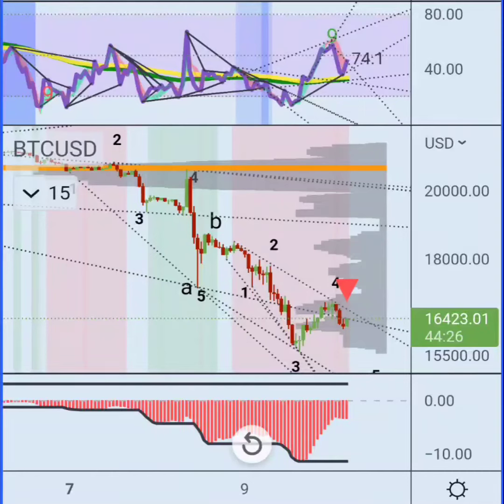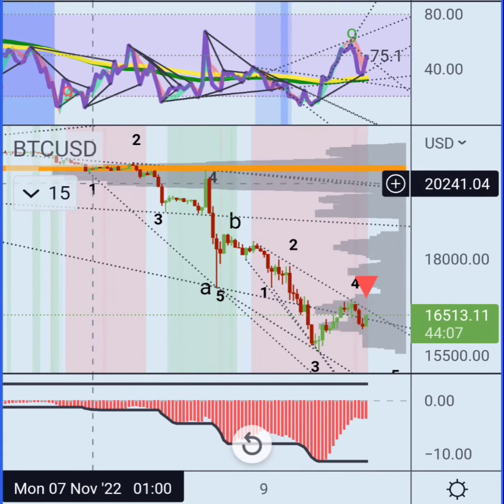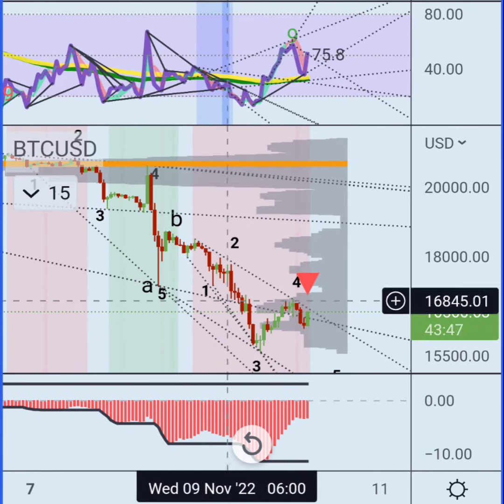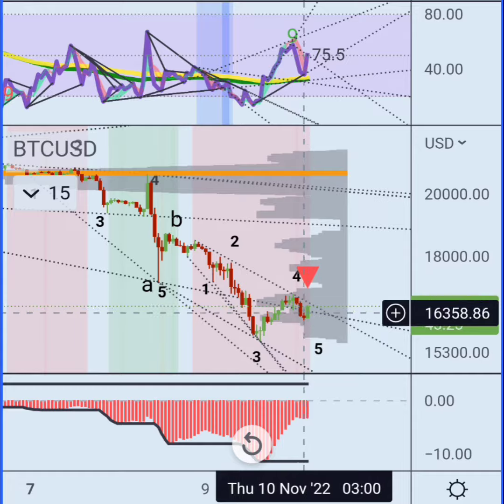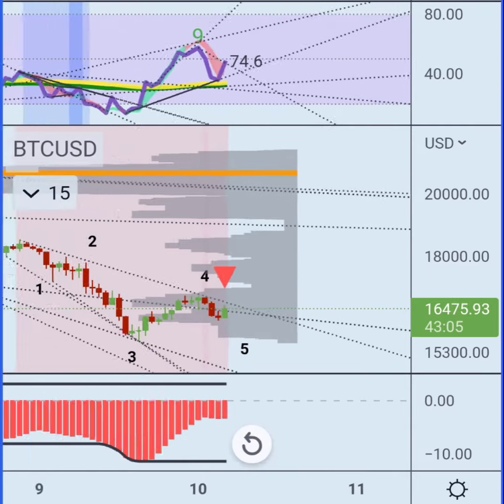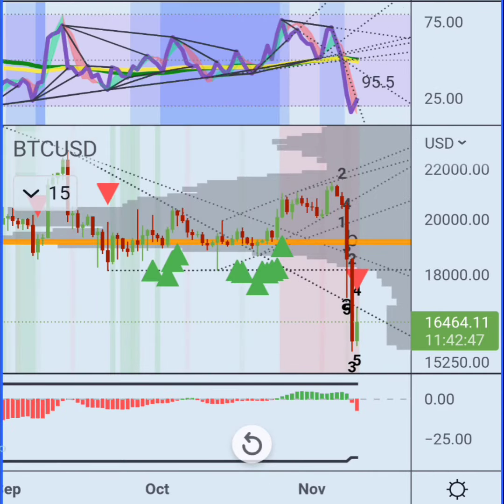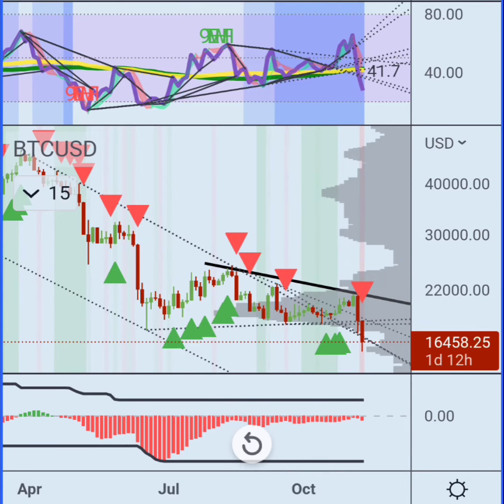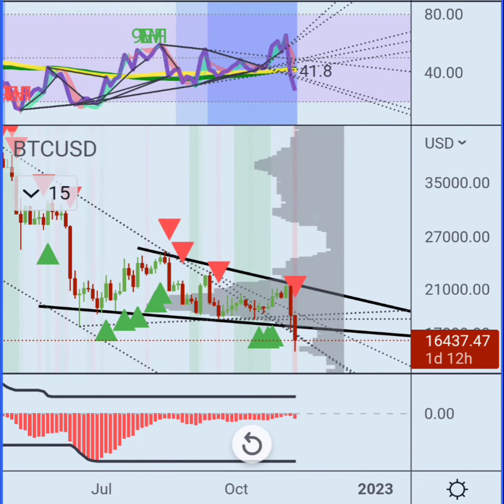Bitcoin 👍 looks like this is the final drop before we go 🚀🚀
Bitcoin final drop looks in progress! ||

High level Technical Analysis